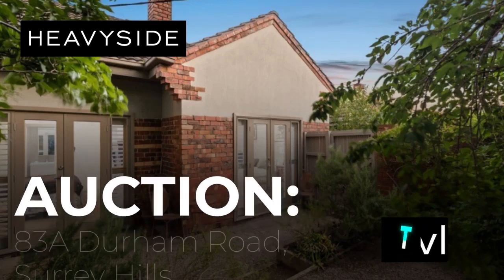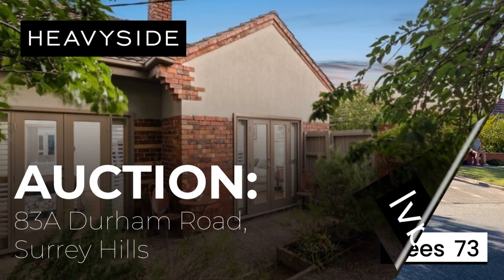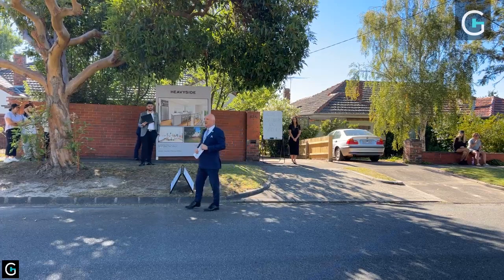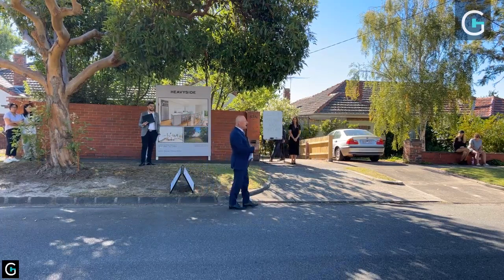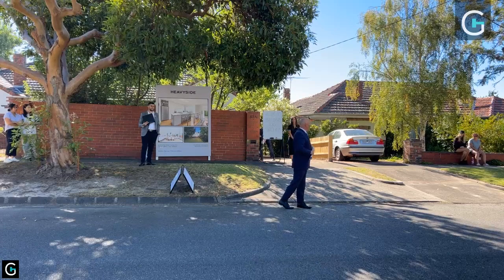83A Durham Road, Surrey Hills {Auction Video} 3/2/24